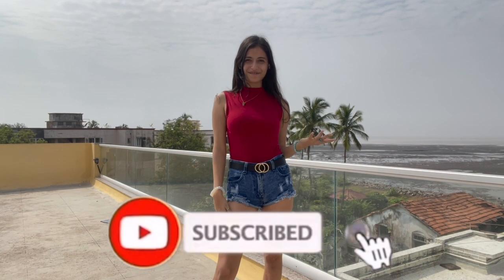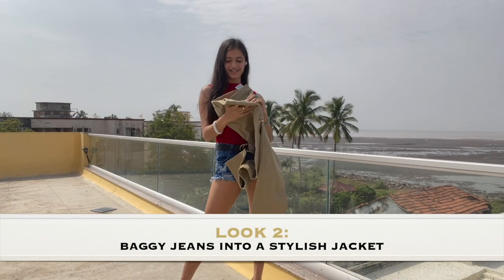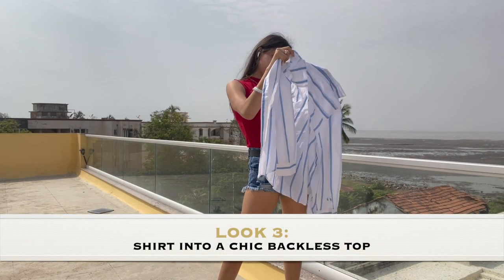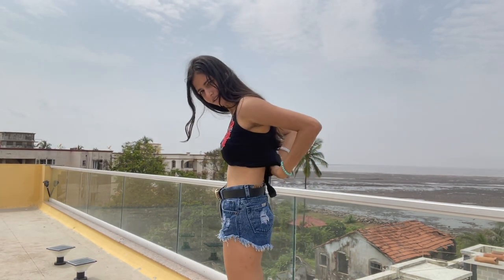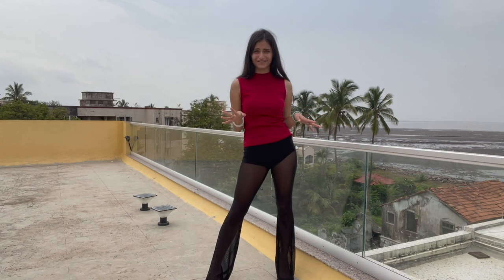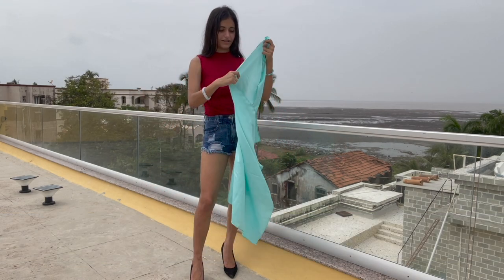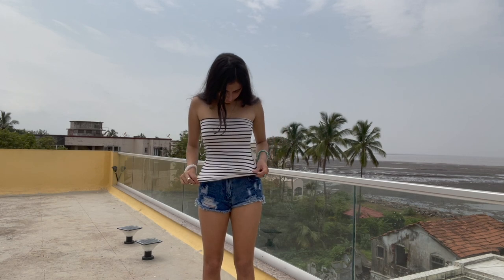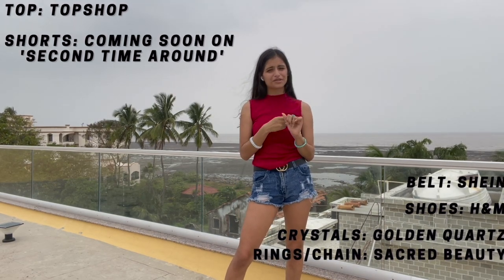CATFISHING MY CLOTHES INTO HIGH FASHION OUTFITS |DUPATTAS ,PILLOWS & MUCH MORE | PARINAZ COOPER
Ever thought your bed accessorie could be your fashion statement piece?
Watch as I convert basic fashion items into statement pieces in this video!🤩

I hope you love the video as much as I loved catfishing these clothing items🦋

Major Life Saving fashion tips spilled by me here!🤪

Thank you for all your love🥰

CHAPTERS;
 0:00 INTRO
0:25 DUPATTA INTO A HOT TOP
0:54 JEANS INTO A JACKET
1:48 SHIRT INTO A BACKLESS TOP
2:20 BODY SUIT INTO A SUMMER CROP TOP
2:52 HEAD SCARF INTO A TOP
3:26 SHEER PANTS INTO ARM WARMER
4:08 SKIRT INTO A TUBE DRESS
4:21 HEAD SCARF INTO A SLIT SKIRT
5:08 TUBE TOP INTO A SKIRT
5:26 PILLOWS TO HIGH FASHION OUTFIT
5:35 OUTRO & OUTFIT CHECK